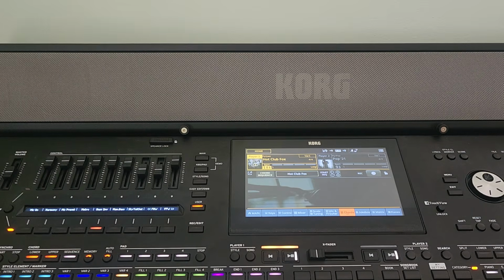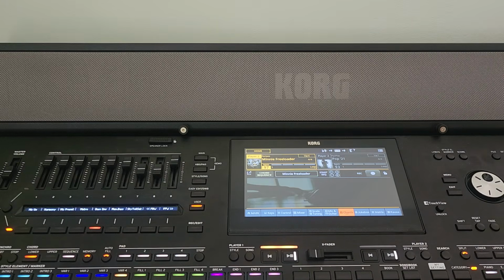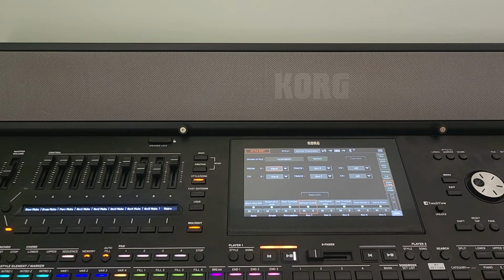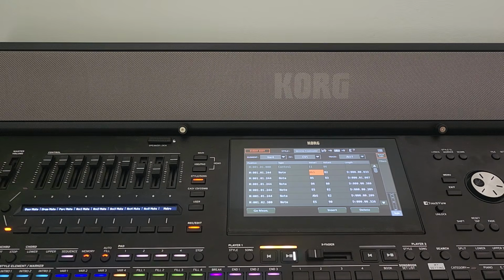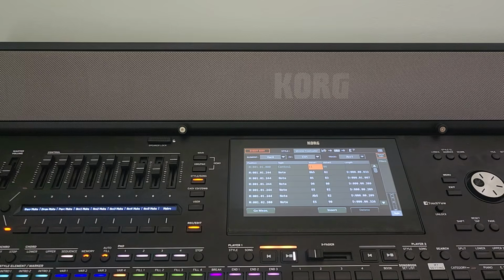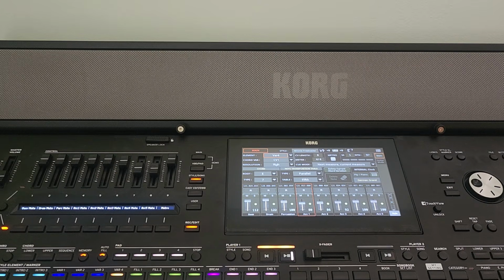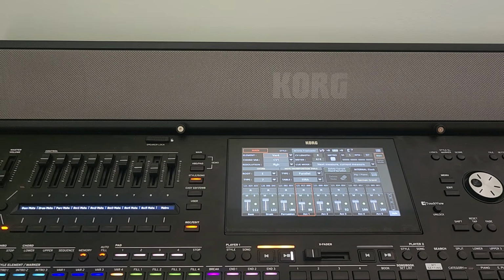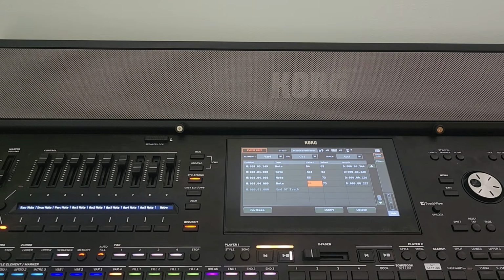Korg PA 5X Style Editing Improvement Suggestions - English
This video contains various suggestions for the style creation module of Korg PA5x operating system (currently 1.3.1)
The video was intentionally recorded in English Language (obviously not my native language, but I tried my best :) ) and is done mainly for Korg representatives - maybe they'll be kind enough to watch it :)